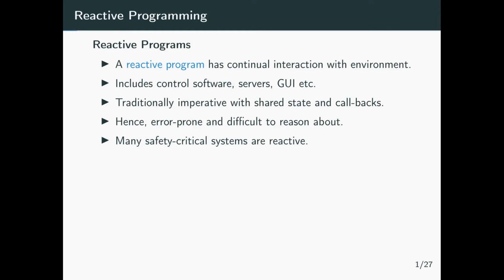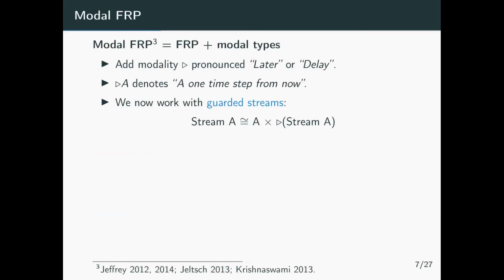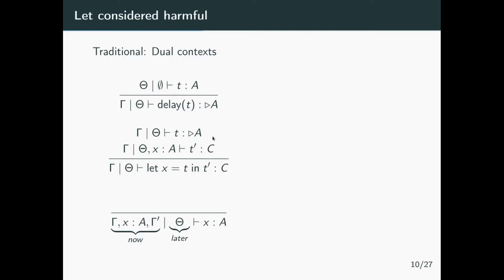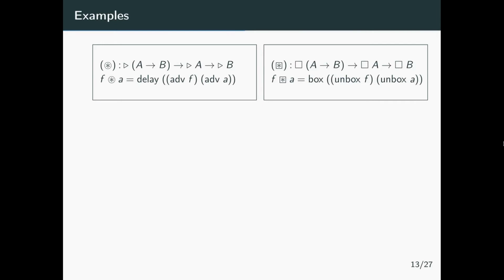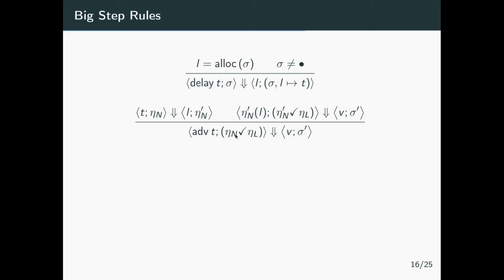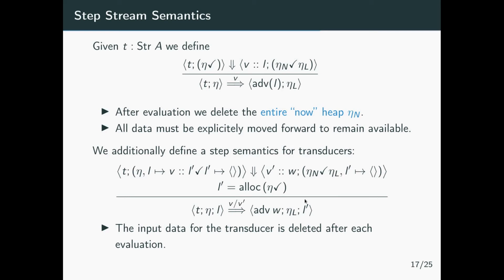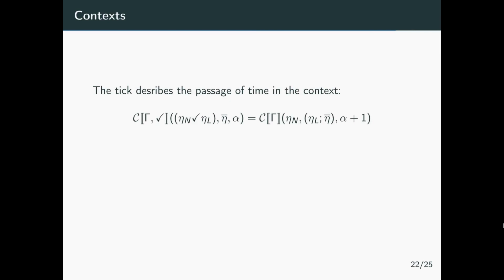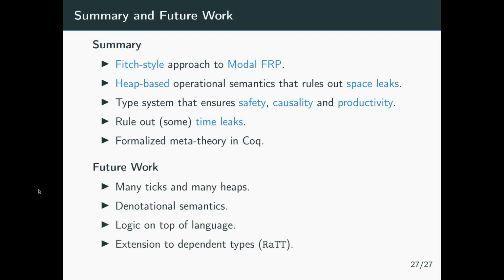Simply RaTT: A Fitch-style Modal Calculus for Reactive Programming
Functional reactive programming (FRP) is a paradigm for programming with signals and events, allowing the user to describe reactive programs on a high level of abstraction. For this to make sense, an FRP language must ensure that all programs are causal, and can be implemented without introducing space leaks and time leaks. To this end, some FRP languages do not give direct access to signals, but just to signal functions.

Recently, modal types have been suggested as an alternative approach to ensuring causality in FRP languages in the synchronous case, giving direct access to the signal and event abstractions. This paper presents Simply RaTT, a new modal calculus for reactive programming. Unlike prior calculi, Simply RaTT uses a Fitch-style approach to modal types, which simplifies the type system and makes programs more concise.

In the context of modal FRP, the delay modality is used to represent computations that can be executed in the next time step. This is a computational effect and controlling this is crucial for FRP as many space and time leaks arise from moving computations across time steps. Echoing a previous result by Krishnaswami for a different language, we devise an operational semantics that safely executes Simply RaTT programs without space leaks.